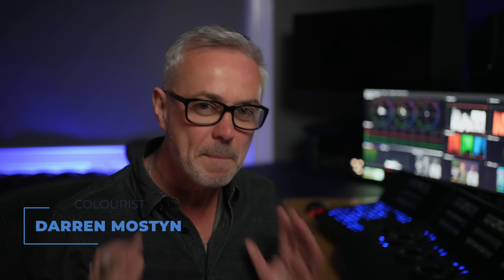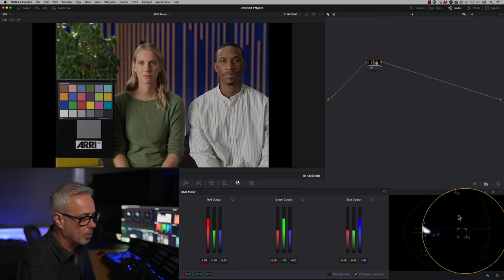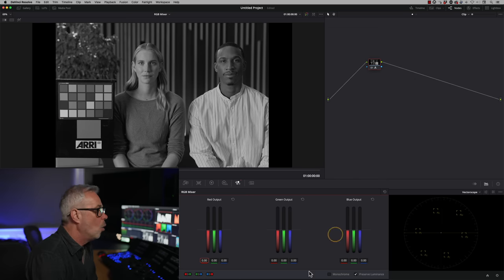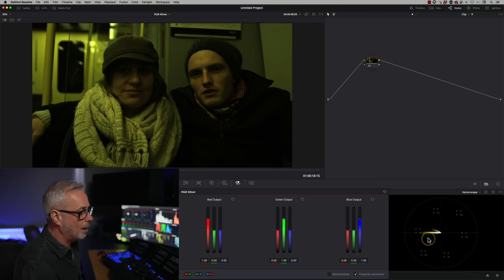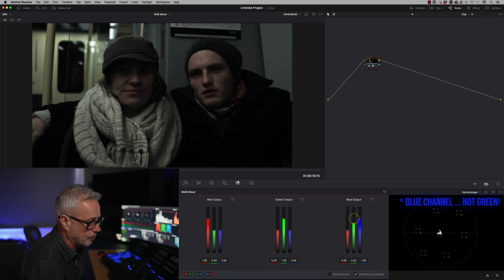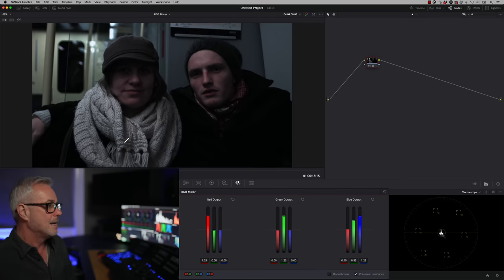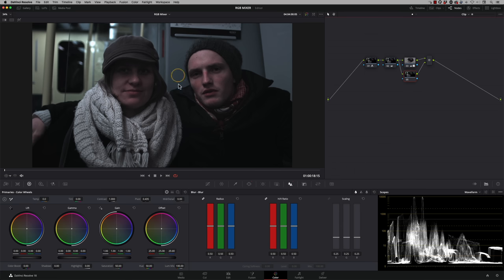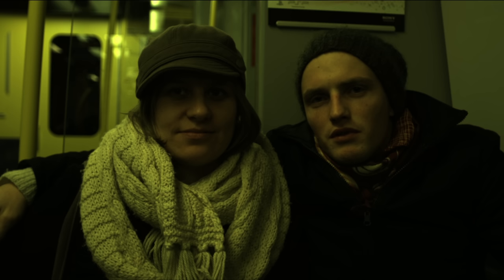Fix BAD Footage EASILY with RGB MIXER in DaVinci Resolve!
How to use the RGB Mixer in DaVinci Resolve - Here I'll show you in under 10 minutes my Pro Techniques to save that all important clip you just may HAVE to use! Based on my 13 years using DaVinci Resolve as a broadcast Colourist for BBC, Amazon, ITV, C4 and many more. This video is Beginner to Intermediate level.

15% MINIMUM DISCOUNT ON MOTIONVFX
Graphics in this episode were made using MotionVFX for DaVinci Resolve.

Music used in this episode is from Artlist.

Footage Blackmagic Design